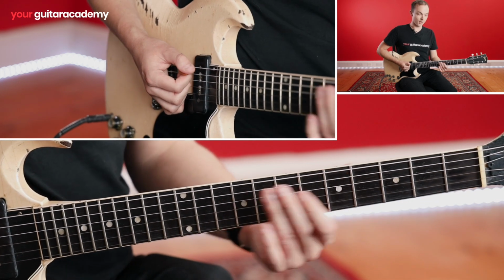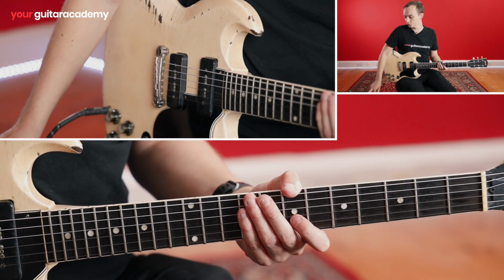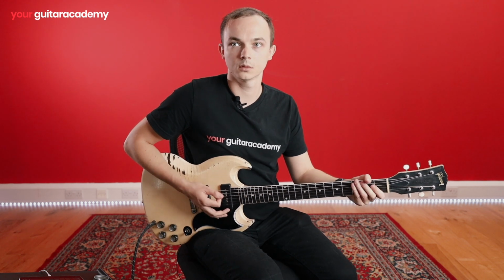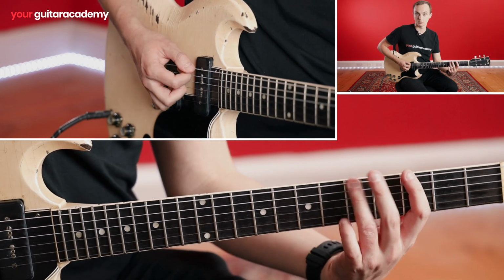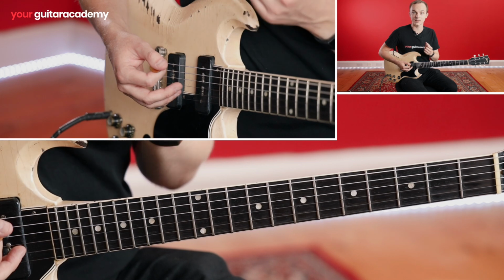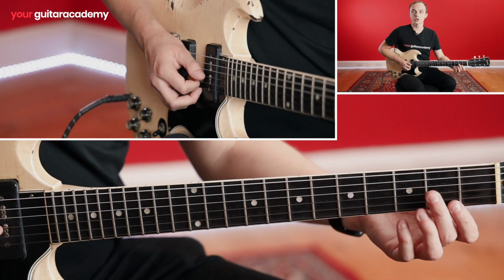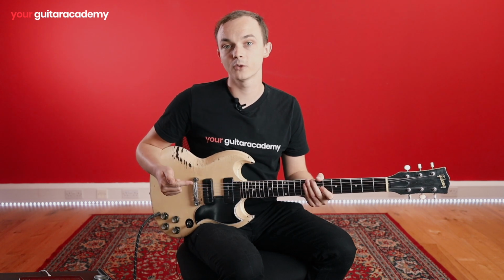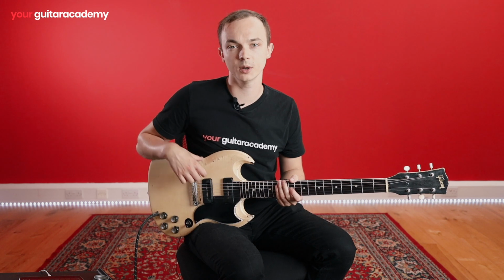How To Play Like Joe Bonamassa [14 of 28] Complete Bonamassa Player Study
we'll unravel the secrets behind Bonamassa's mesmerizing solos and captivating riffs. From the subtle bluesy tones inspired by legends of old to the blistering speed of pentatonic runs, we leave no stone unturned. Dive into the essence of Bonamassa's style, and you'll possess the tools, skills, and understanding to play like a true maestro. This course will develop your phrasing, speed, theory, rhythm, and overall guitar skills!